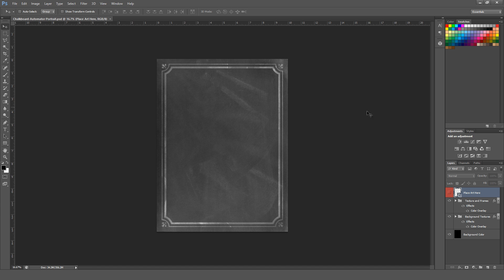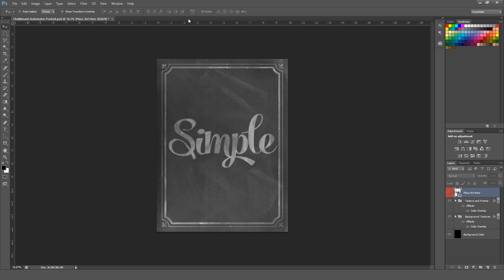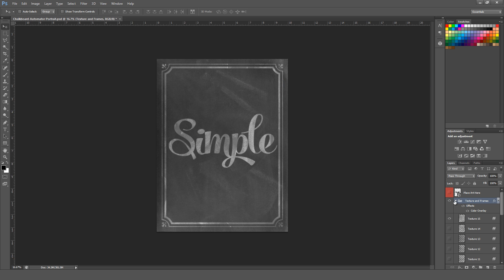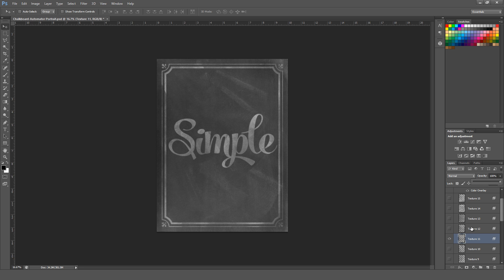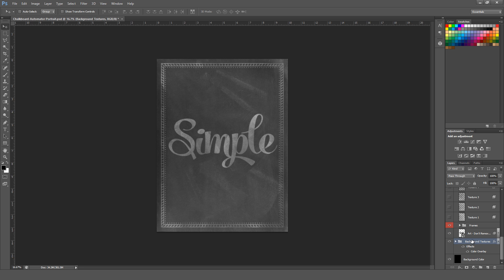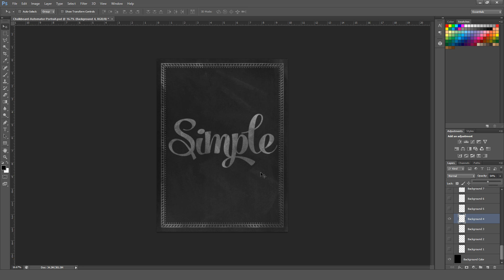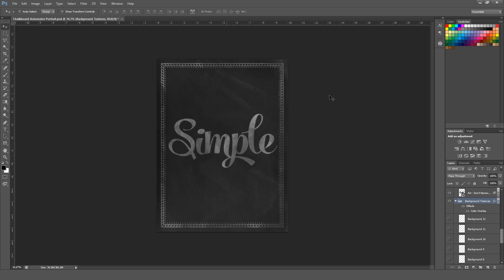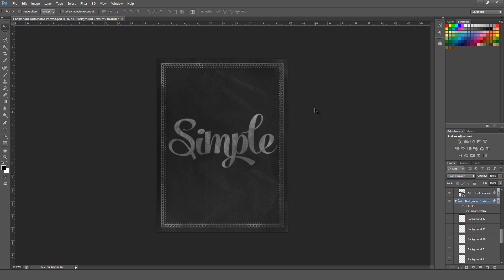PROMO: Chalkboard Automator Preview & Overview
The Chalkboard Automator is a Photoshop layer style set that converts your designs and illustrations into a drawn in chalk effect INSTANTLY! Just open up the provided smart object, paste your object in, save and then close the smart object, and you're done! Your artwork has been instantly converted into a realistic looking chalk effect.